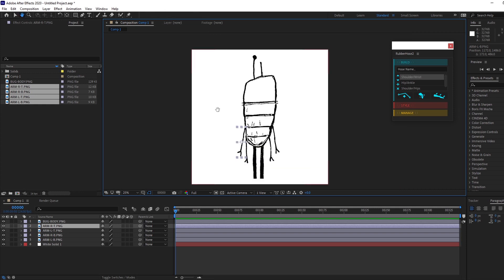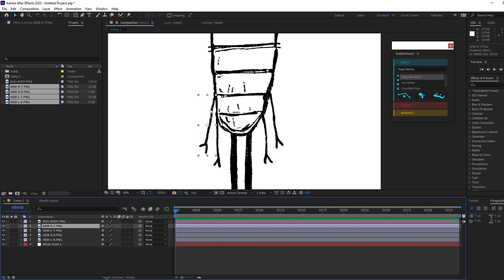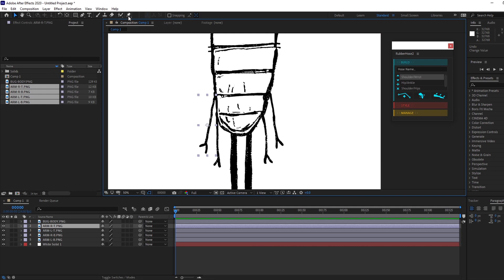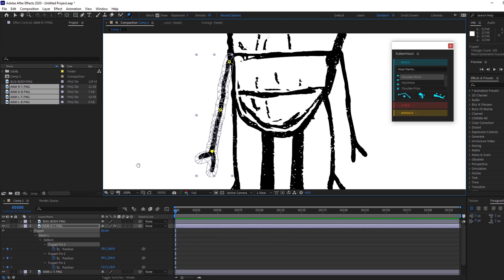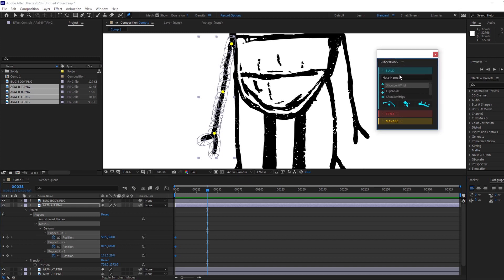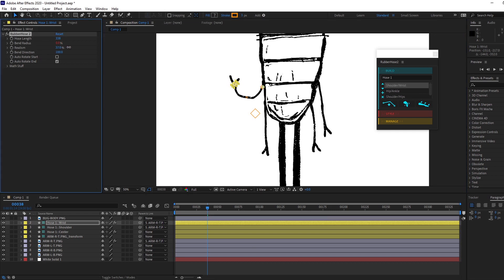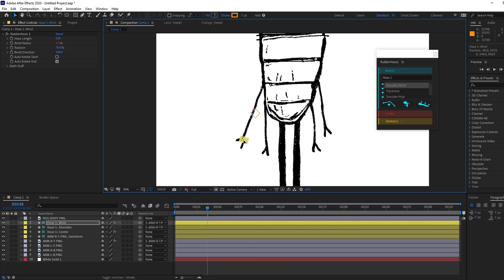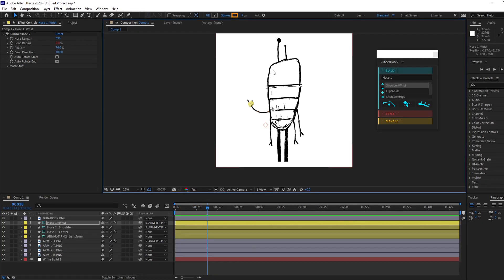Easy BENDY ARM in After Effects using Rubberhose2 || REAL QUICK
This is just a QUICK ONE on how I animate characters with raster/bitmap body parts in After Effects.
The character is from an upcoming animated video.

We couldn't do what we do without direct support, so if you would like to be a part of keeping us going, please consider supporting us directly through:

My family and I are so grateful that I get to do this.

GEAR I USE:
CAMERAS: